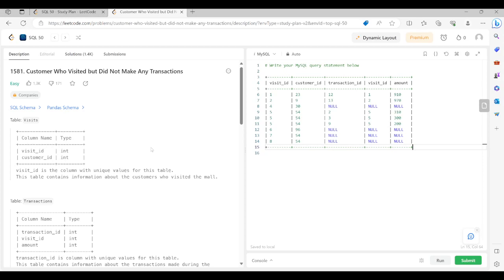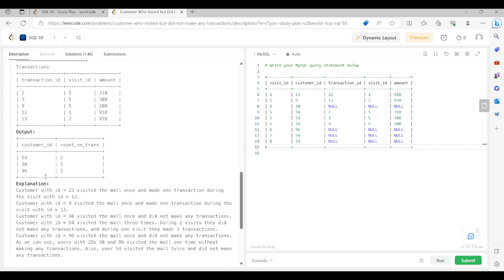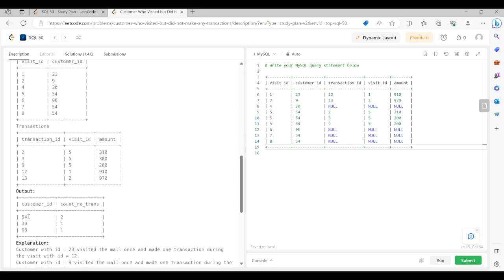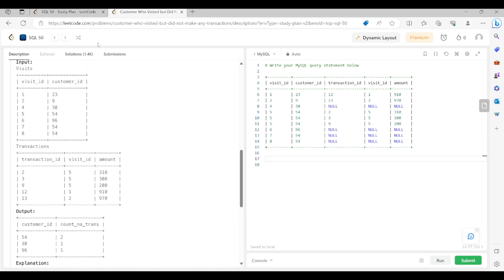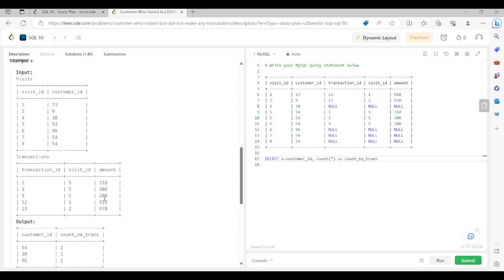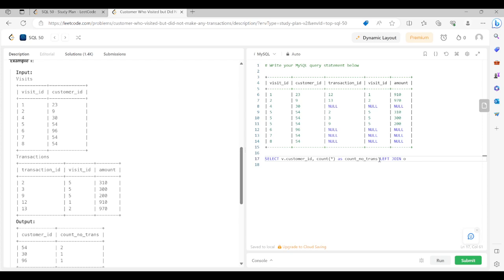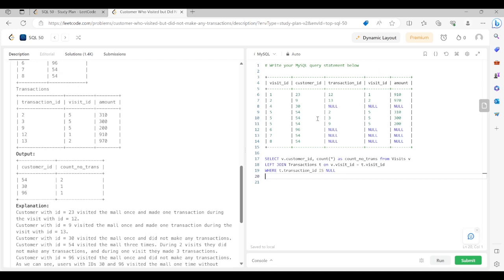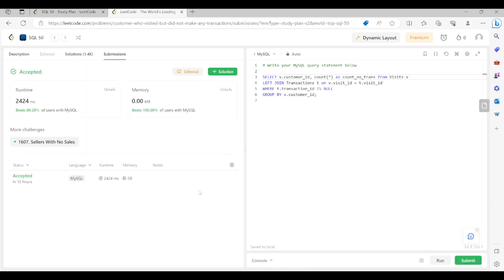Customer Who Visited but Did Not Make Any Transactions (CHALLENGE 7)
Our challenge for today is to find the numbers of times a customer visited a store and didn't make any Transactions.
It's a fun challenge and if you want to solve it, this is the link to the problem